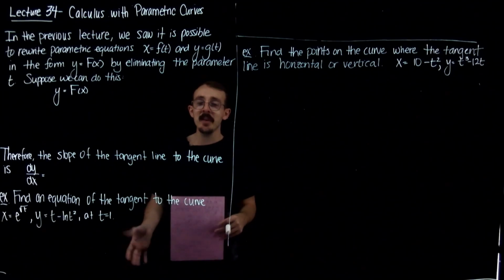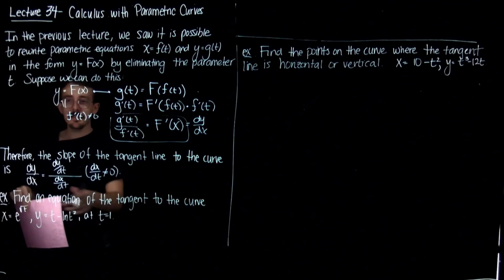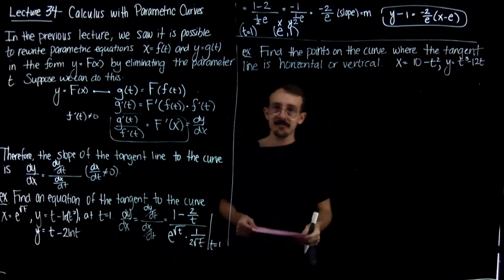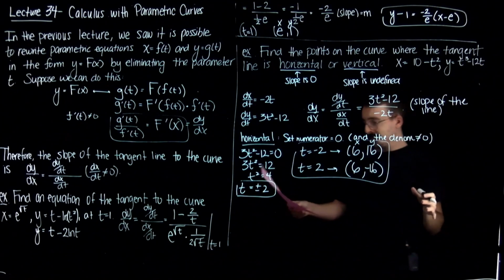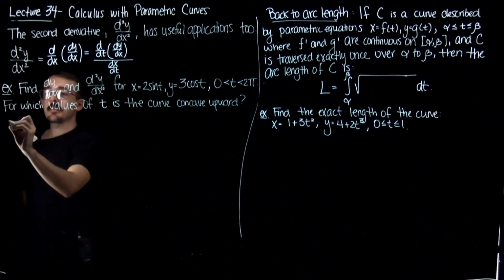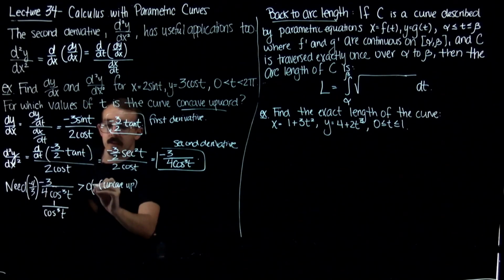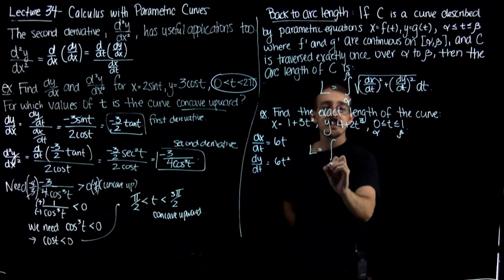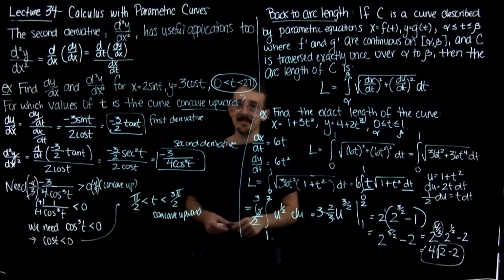Lecture 34 - Calculus with Parametric Curves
In this lecture we apply some of our basic calculus concepts to parametric curves introduced in the previous lecture. We develop the derivative, second derivative, tangent lines, and arc length for parametric curves.